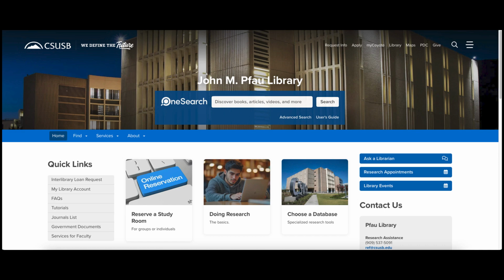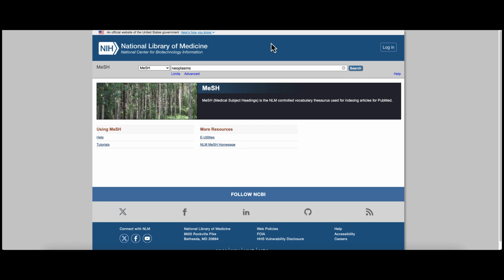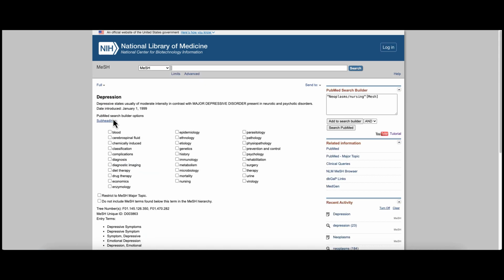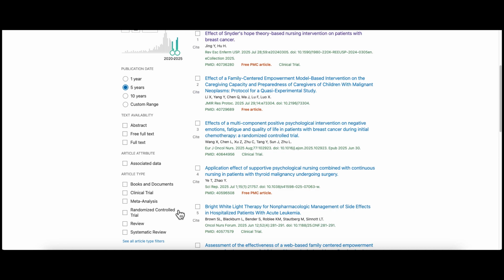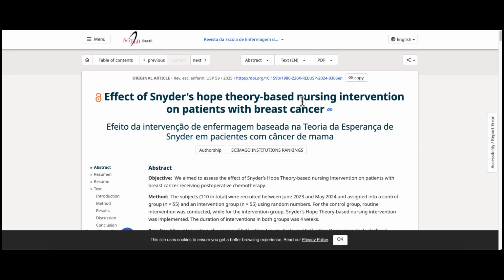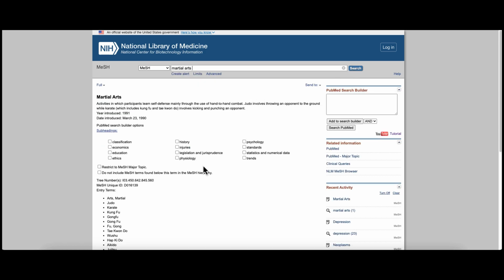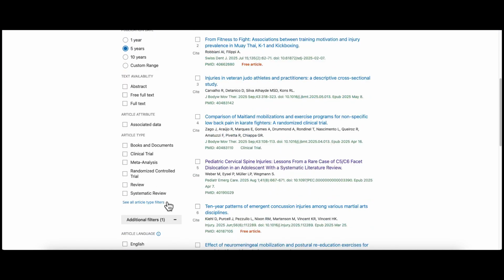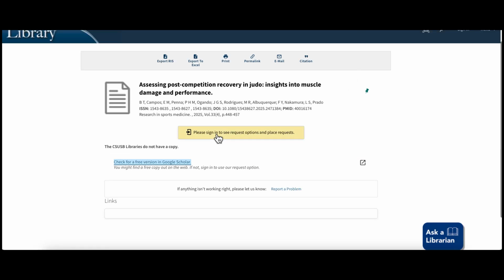PubMed MeSH Search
PubMed is the world's largest database of scholarly medical and health sciences literature.  This video demonstrates how to use the MeSH (Medical Subject Heading) search.  The MeSH search transforms your keywords into medical subject headings.  Using the official medical subject headings can significantly boost the accuracy of your searches and the quality of your search results.